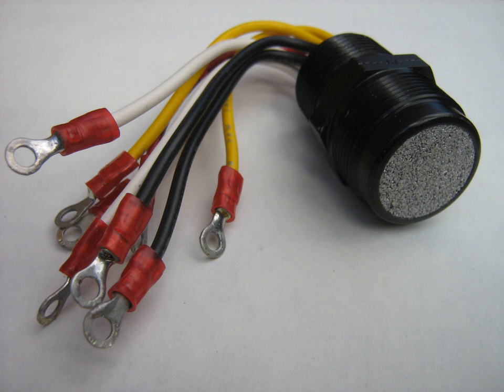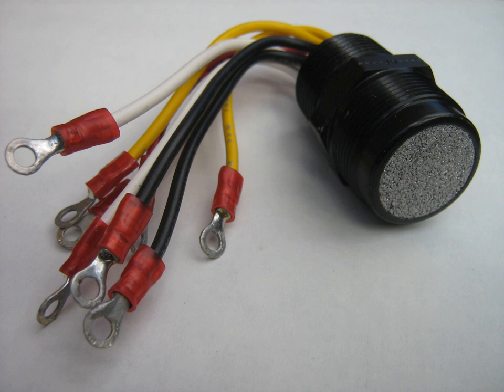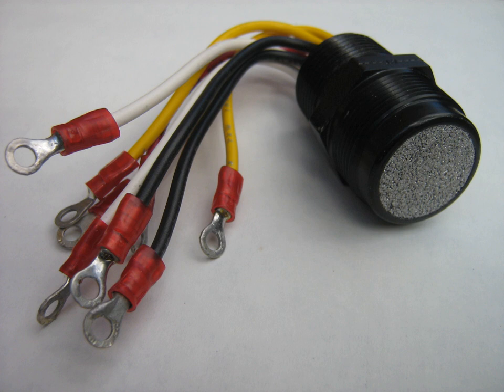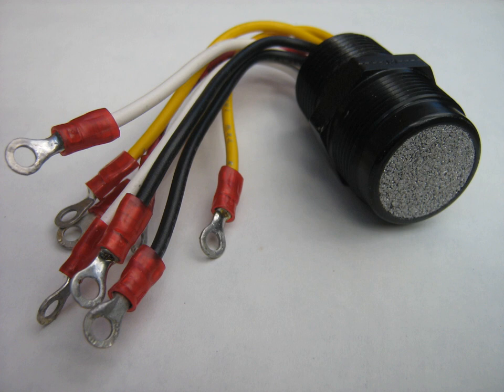Catalytic bead sensor | Wikipedia audio article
00:00:09 1 Principle
00:01:03 2 Issues
00:01:31 3 See also

- Socrates

SUMMARY
A catalytic bead sensor is a type of sensor that is used for combustible gas detection from the family of gas sensors known as pellistors.